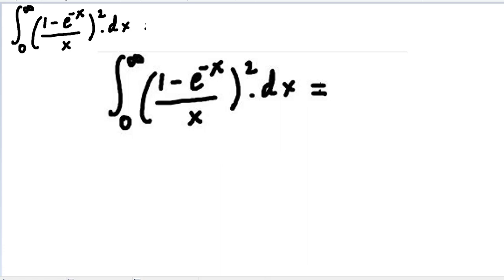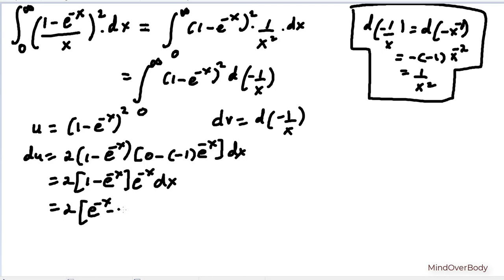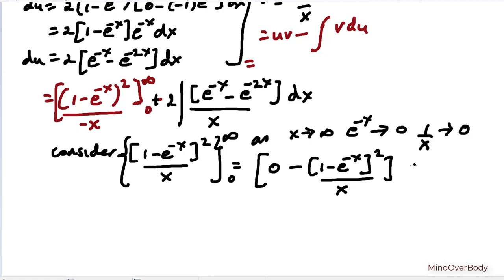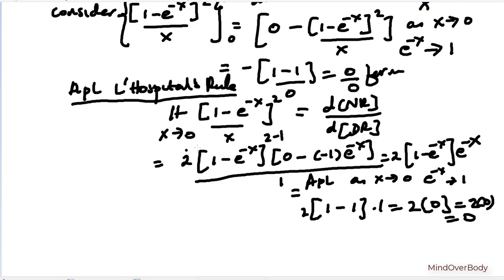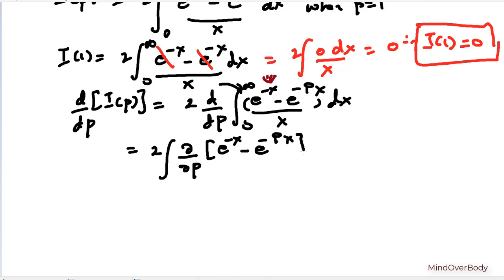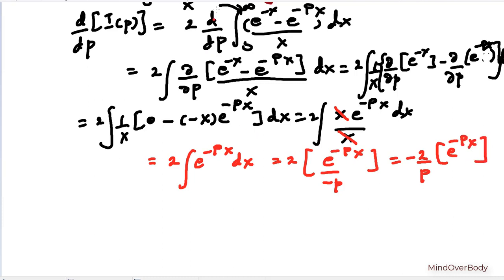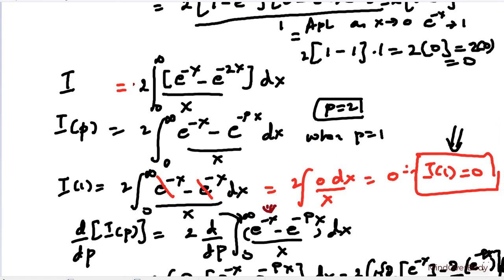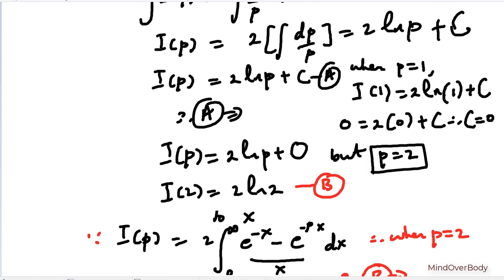Solving an awesome integral using Feynman's technique